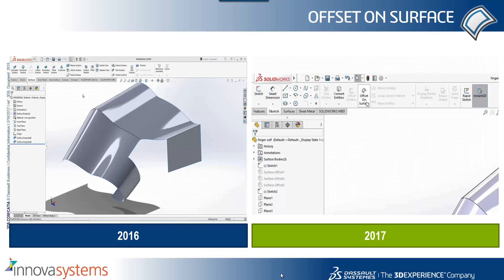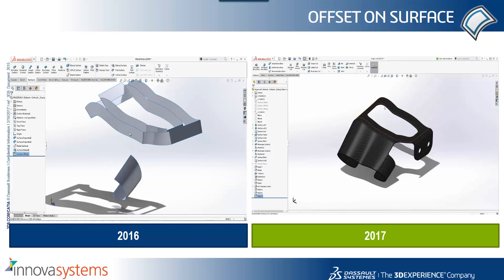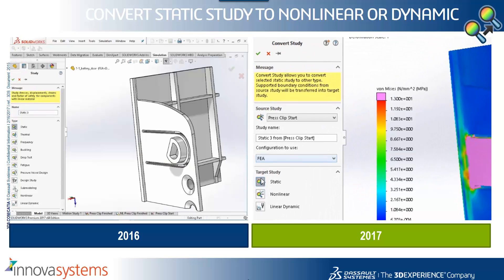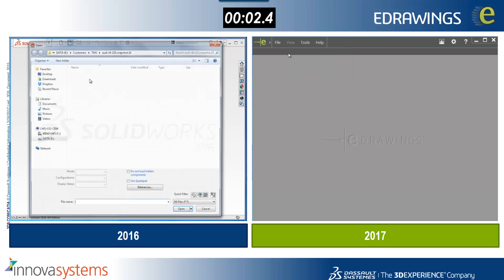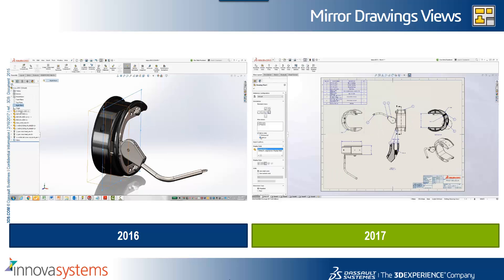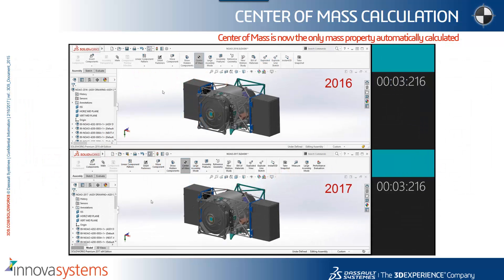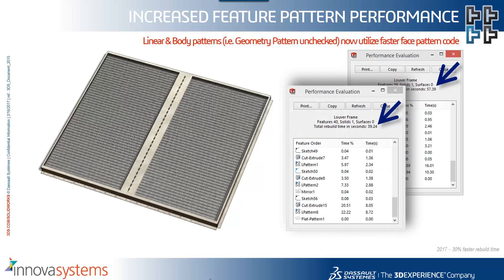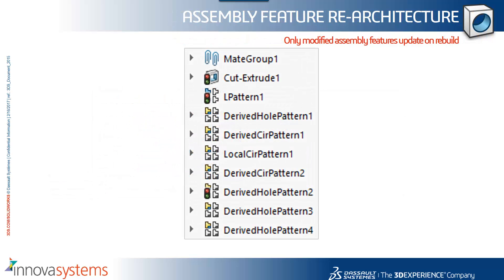What's New in SOLIDWORKS 2017 Part 25: Performance Enhancements